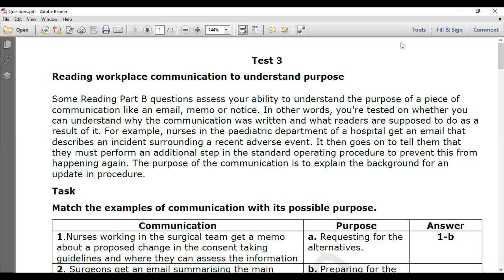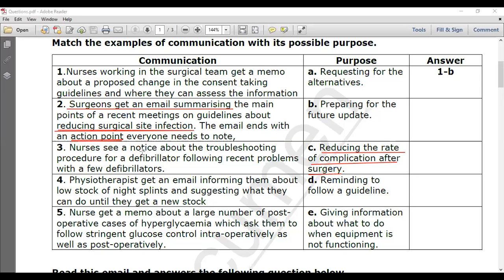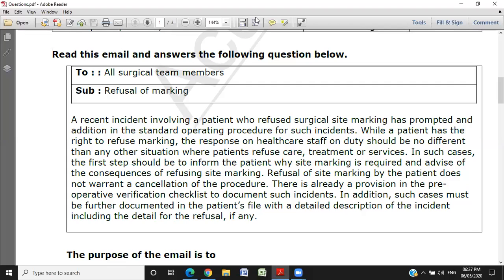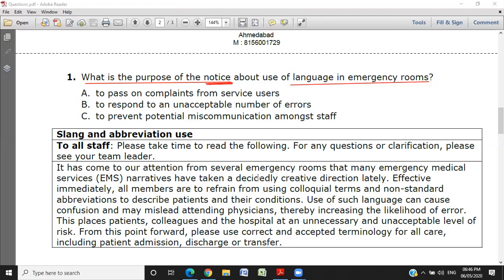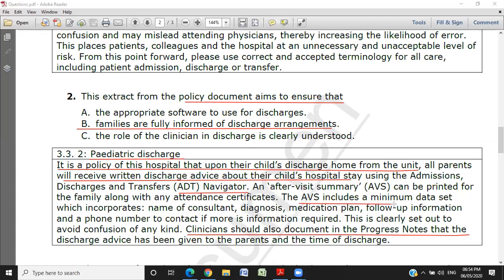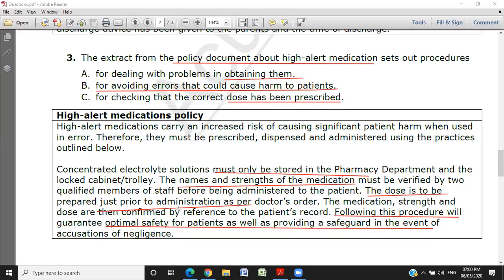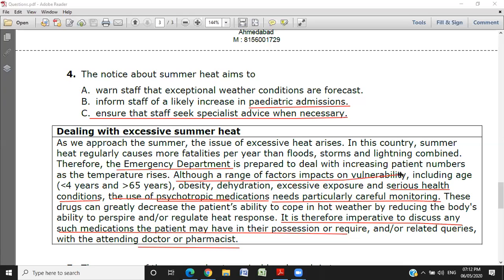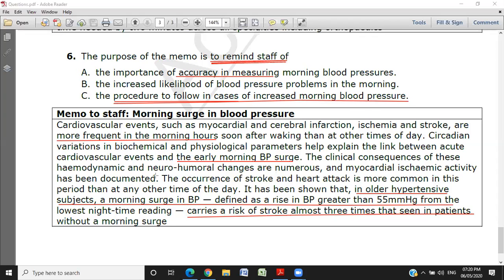OET Reading Part B